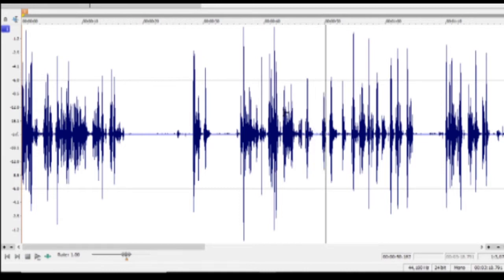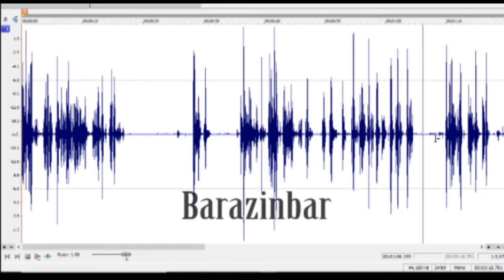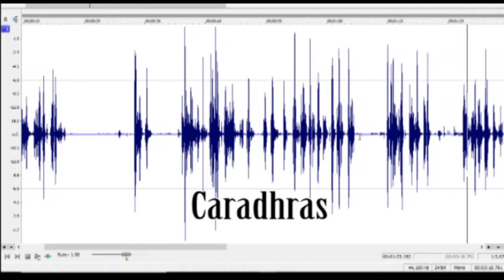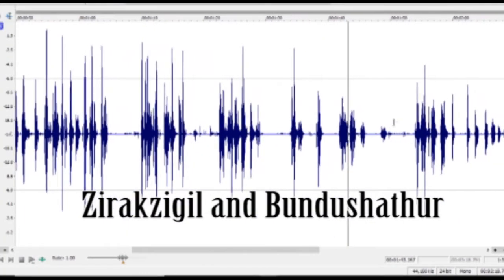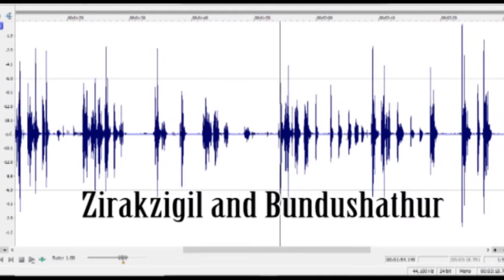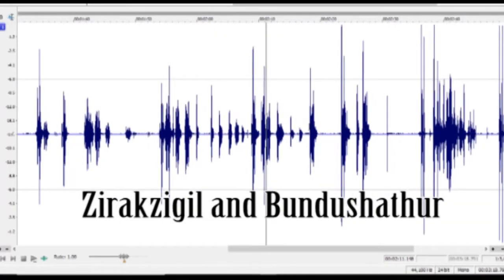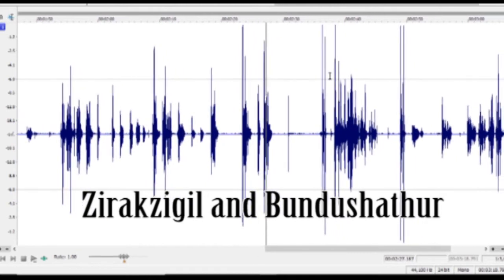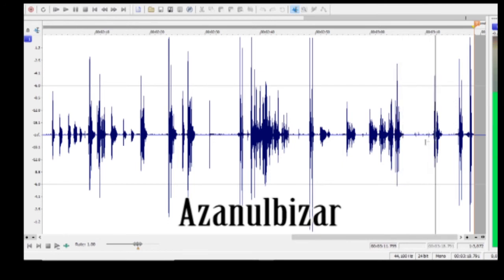LOTRS - Gimli bloopers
This is a video that I made some time ago, very early in my reading of the lord of the rings. I never got around to reuploading to this channel until now.

Paul Skinner

THANK YOU TO MY WONDERFUL PATREONS

All my videos are dedicated to these wonderful hobbits

Mike A
Korrupted KAOS
Ryan Burton
Jyvur Entropy
Robert Kornacki
Michael Nicolaides
Ross Heinemann
Chloe Palmer
Eagerlistening
frederik hansen
Eliana Durand
Nicholas Smith
Ted Dunn
Mallory
Simonas
Danny Pockets
Royce Flores
Sarah VanNorstrand
Shelagh Pizey-Allen
Zlatko Sokolikj
Simone Bettella
Margaret Gormley
Sandra  Onyewumbu
Kaylen Fuller
Christina Chaffman
amelia rawlinson
Samantha Letemplier
Jo Phillips
Michiel Degraeve
Dixxienormouss

WANT TO SUPPORT ME TOO?

Want to gain access to previous and bonus content, exclusive previews, or you just want to support what I do?